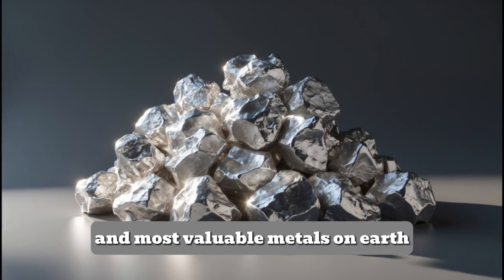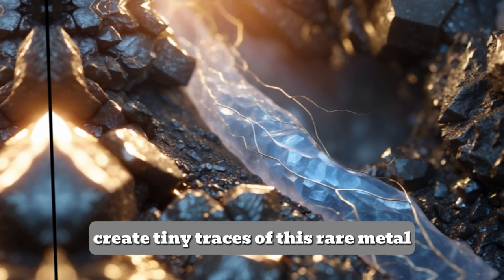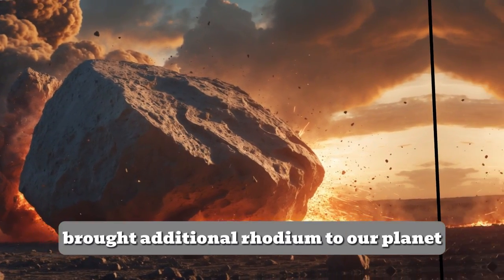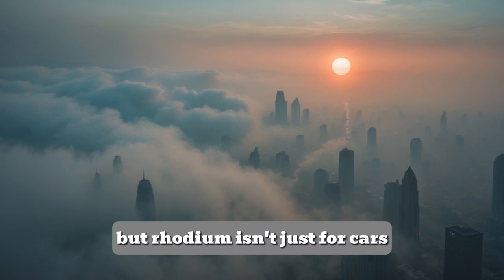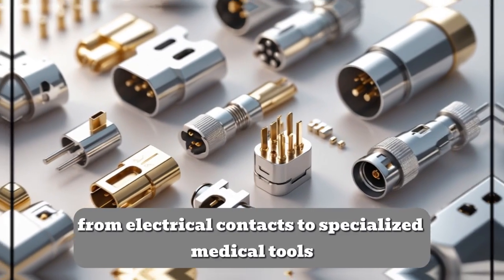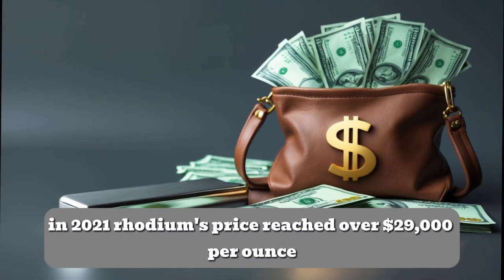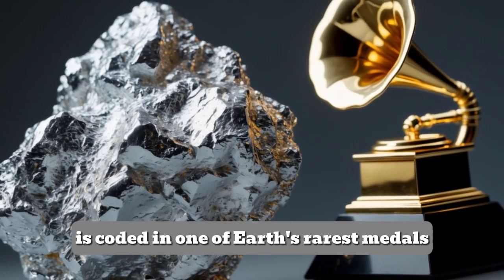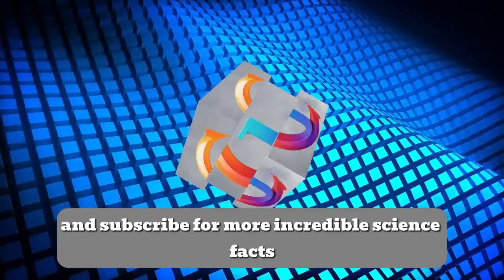Rhodium The Rarest and Most Expensive Metal on Earth!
Did you know there’s a metal more valuable than gold? Meet rhodium, one of the rarest and most expensive metals on Earth! In this video, we’ll explore how rhodium forms deep underground, how it’s used in cars, jewelry, and science, and why its price can skyrocket. Plus, we’ll share some incredible fun facts about this hidden treasure of the periodic table! Watch till the end to discover why rhodium is one of the most sought-after elements in the world!

00:00 Intro
00:14 How Rhodium Forms
00:41 What is Rhodium Used For?
01:22 Fun Facts about Rhodium
01:53 Conclusion